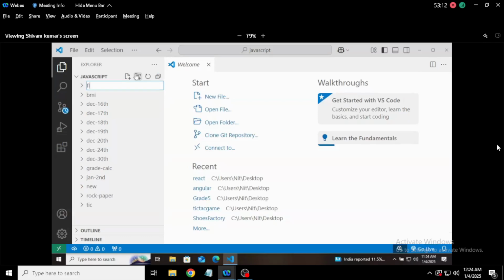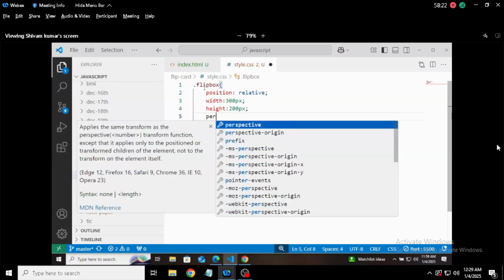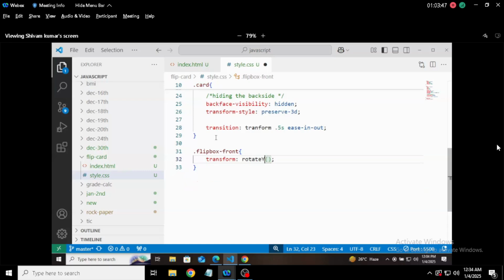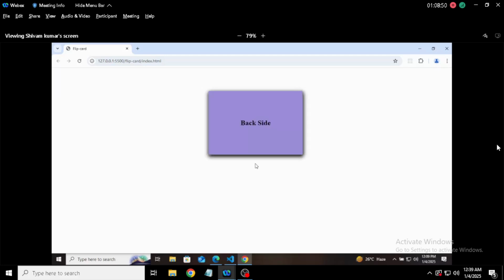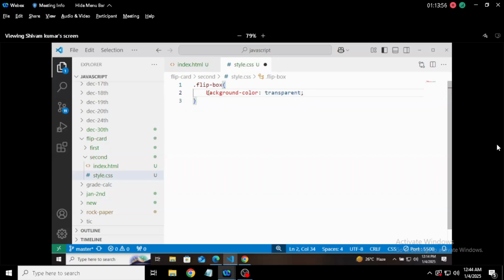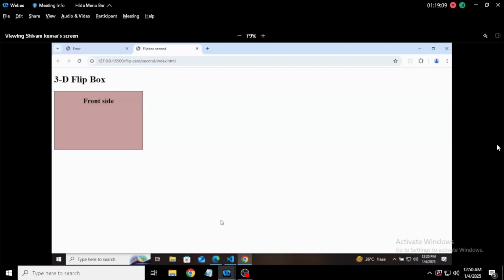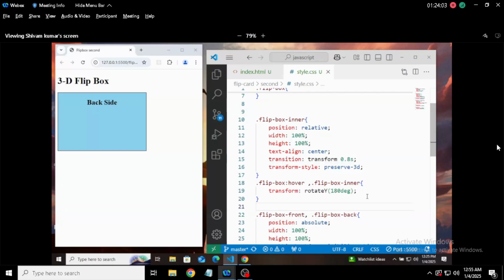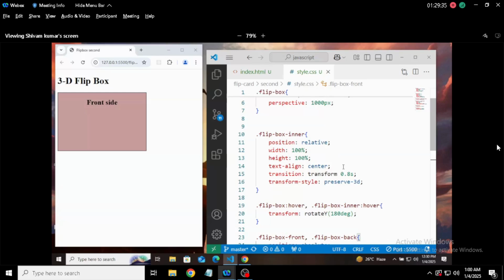Angular Day 29